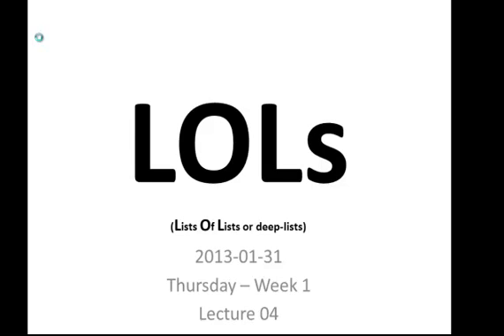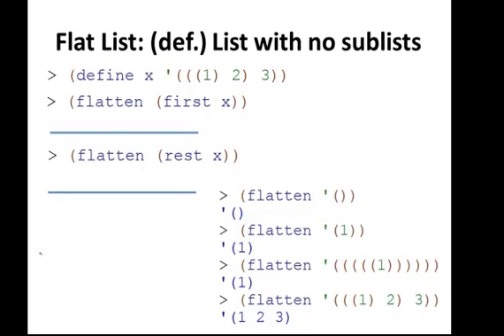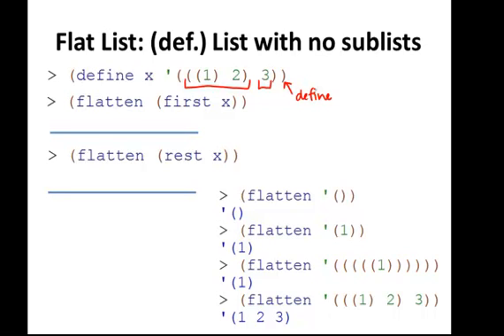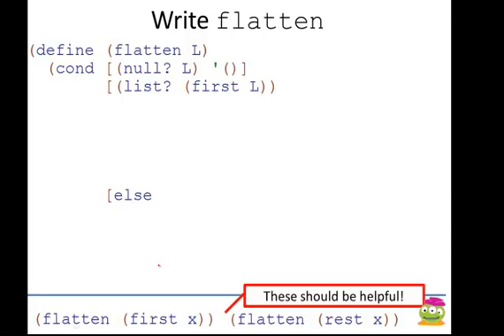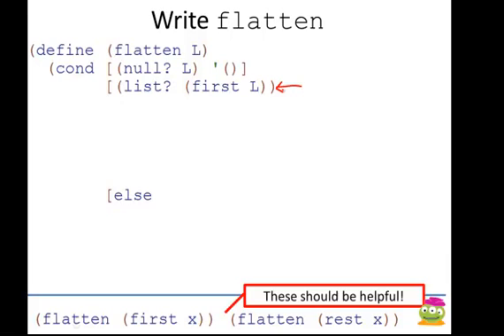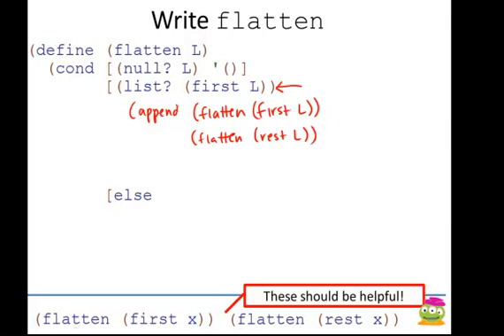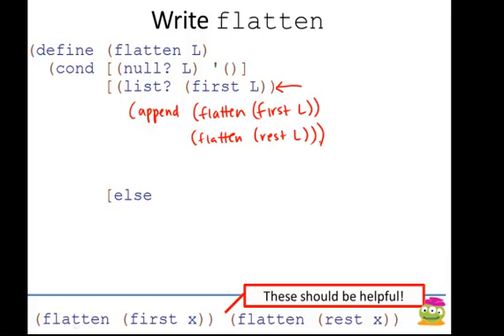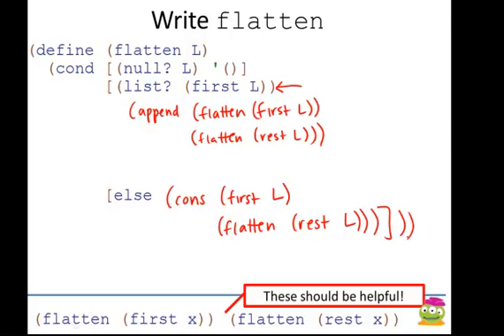Racket Programming: Deep-list/List-of-list example: flatten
CS 60
Content: Deep-list/List-of-list example: flatten